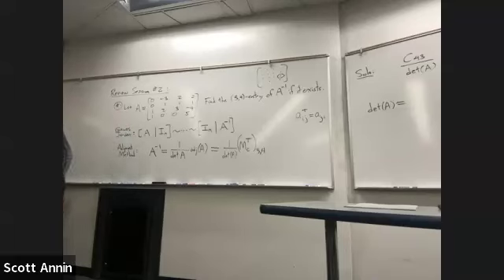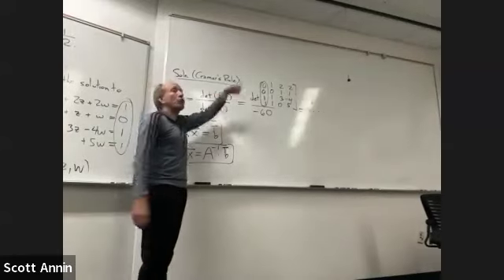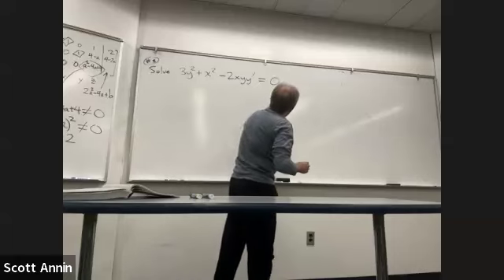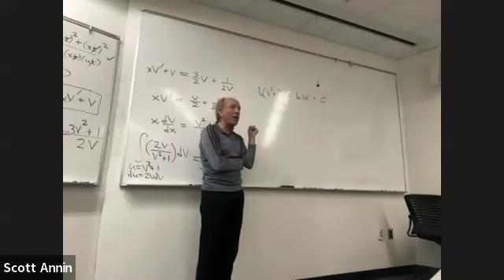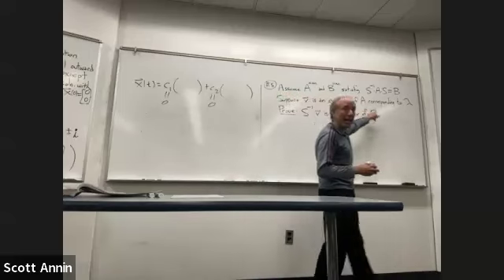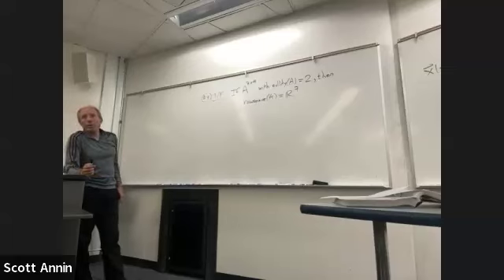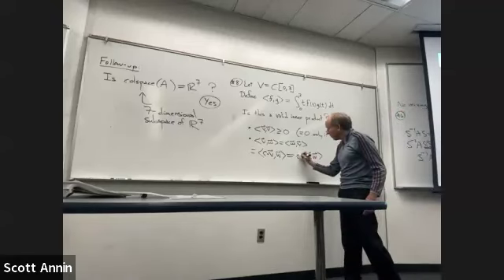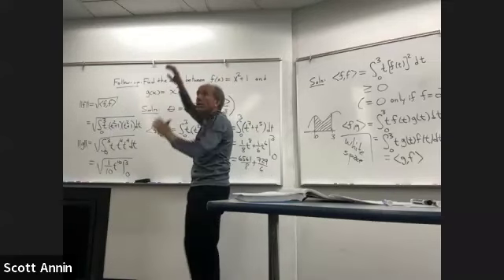MATH 250B Final Exam Review Session #2